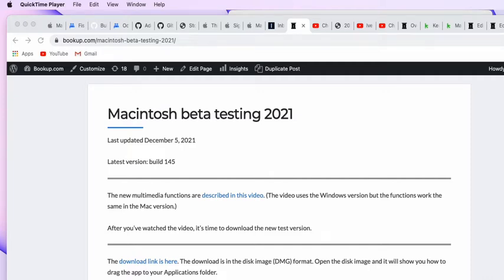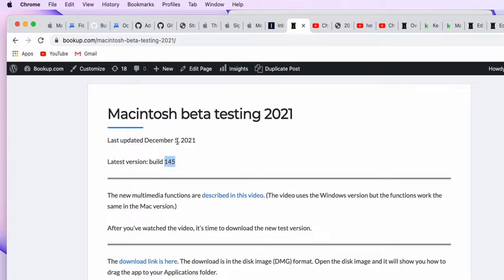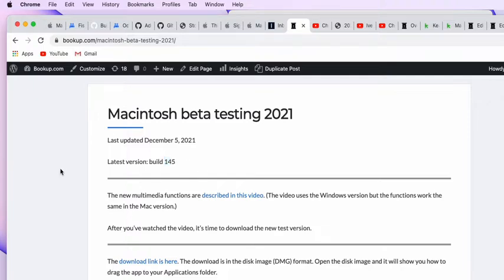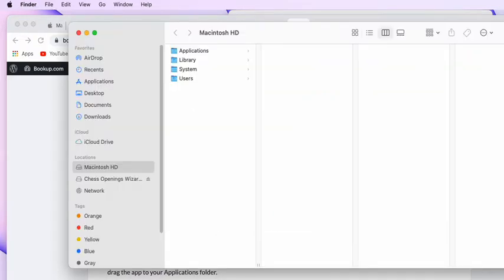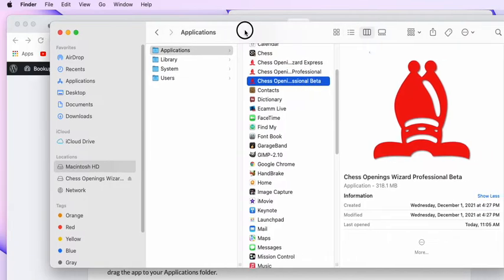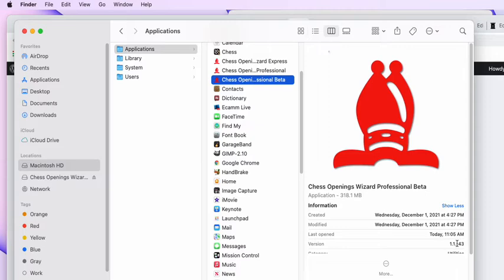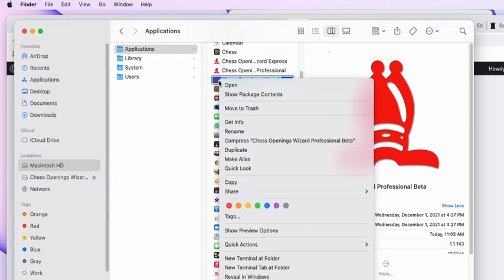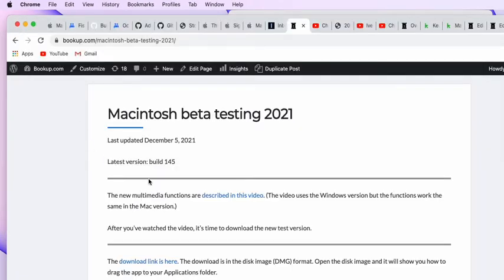Removing Previous Versions On Mac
How to remove a previous beta version of Chess Openings Wizard on Macintosh